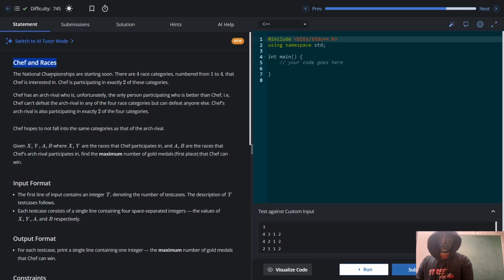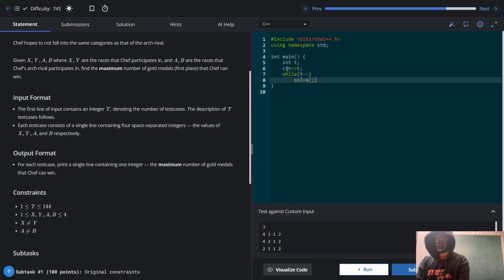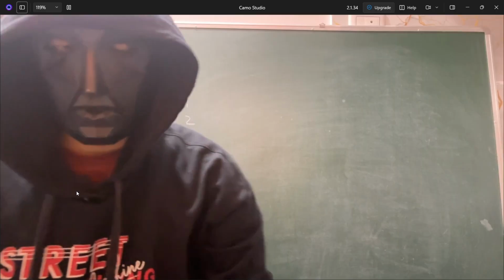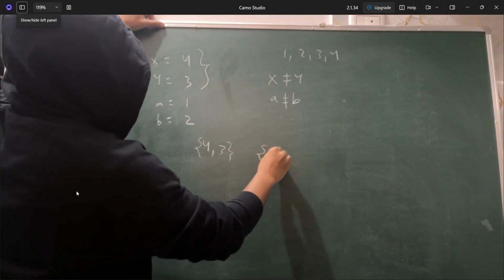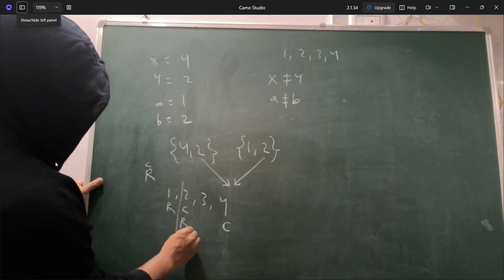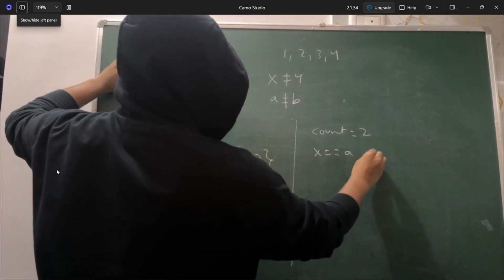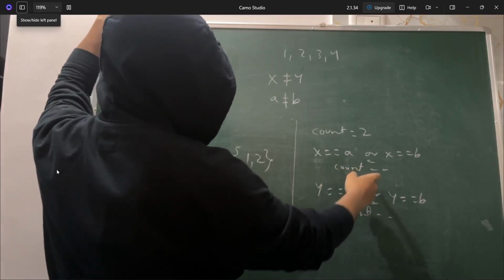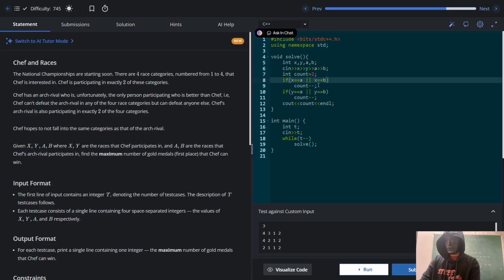73. Chef and Races | CodeChef Solution | Maximum Gold Medals | Best Explanation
In this video, we solve the Chef and Races problem from CodeChef step-by-step.
We’ll understand how to determine the maximum number of races Chef can win based on his participation and that of his arch-rival.

What you’ll learn:

Applying set operations to competitive programming problems

How to handle overlapping cases logically

Writing clean and optimized C++ solutions for beginner-friendly problems

Timestamps:
00:00 Introduction & Problem Statement
01:30 Understanding the Input and Output Format
03:00 Approach — Finding Overlaps Between Races
04:15 Writing the C++ Code Step-by-Step
06:10 Testing the Code with Sample Inputs
07:20 Conclusion & Key Takeaways